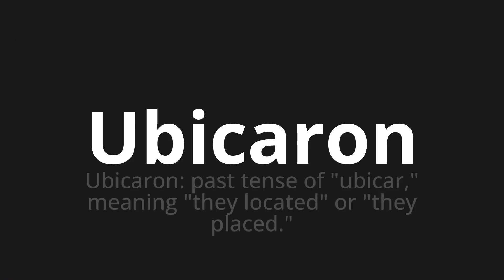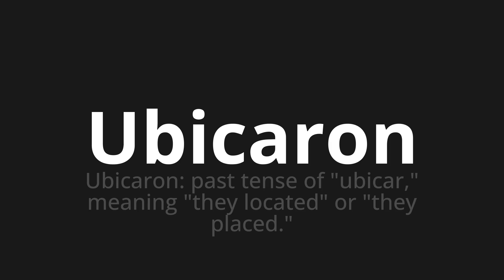How to pronounce Ubicaron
Master the Pronunciation of 'Ubicaron Which Means located' - which means : They located: Past Tense of "Locate," Meaning "They Located" Or "They PLACED." 📝 with @PronunciationSpanish 🎓🗣️ - [Your Guide to Spanish]

Learn to pronounce 'Ubicaron' perfectly in Spanish with our easy and engaging tutorial by @PronunciationSpanish! 📖📽️ In this comprehensive video, we provide you with native speaker examples 🗣️👂 and phonetic breakdowns 🎵 to ensure you get the pronunciation just right.

How to say They located in Spanish